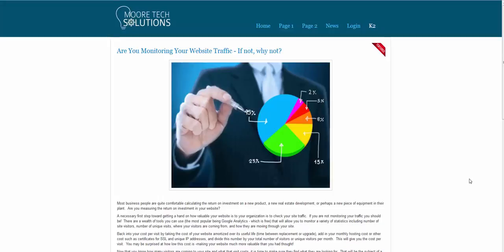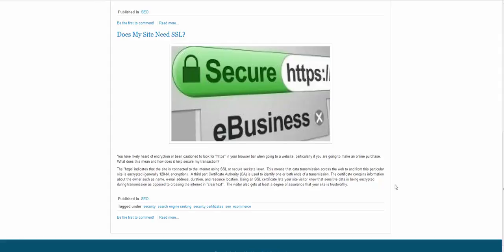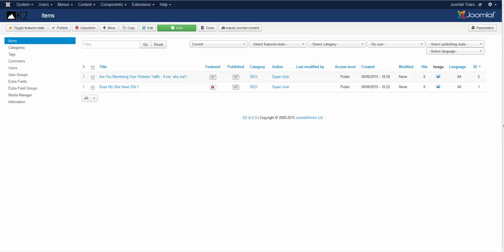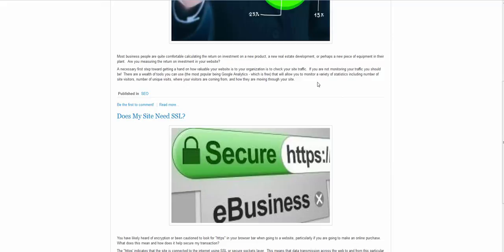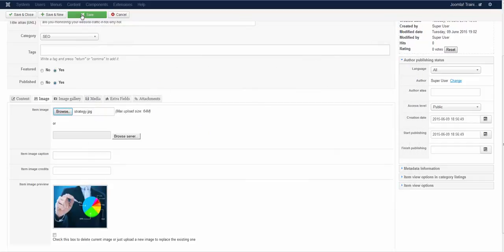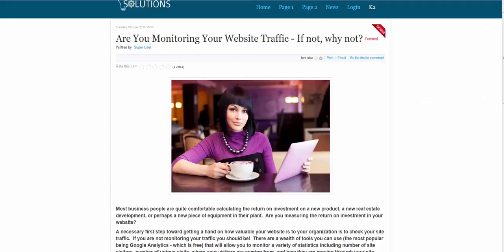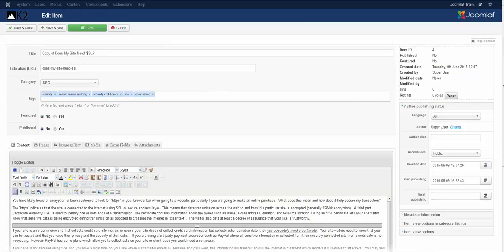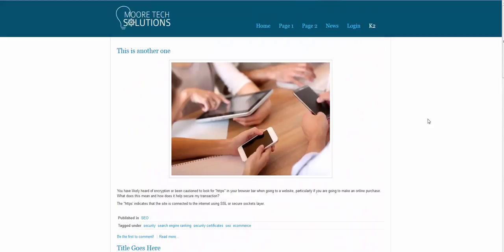Joomla K2 Basic Editing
Just a very short basic introduction to adding and editing items in K2. No advanced parameters or category setting here. Just basic item edits.